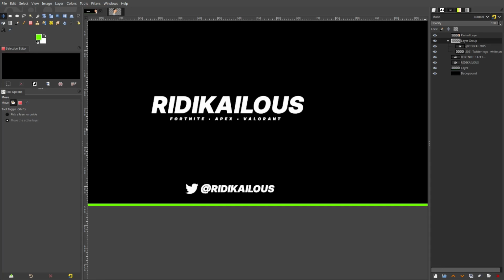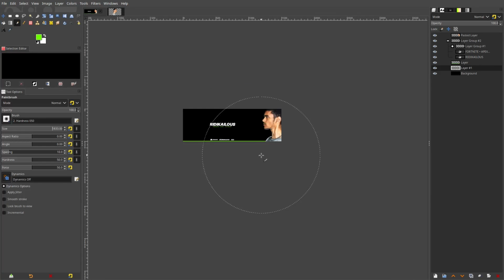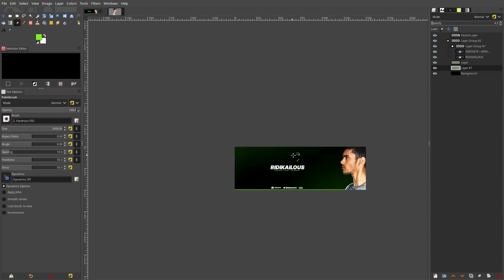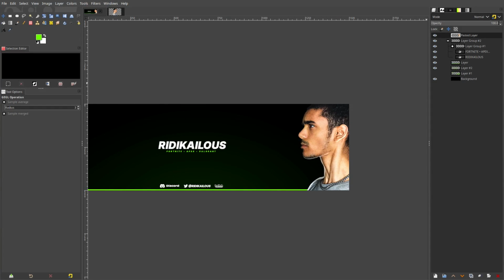GAMING BANNER SPEED ART W/ COMMENTARY